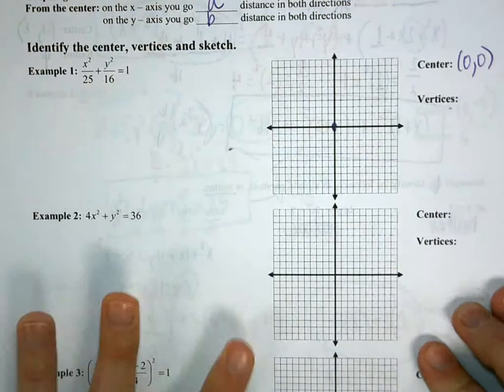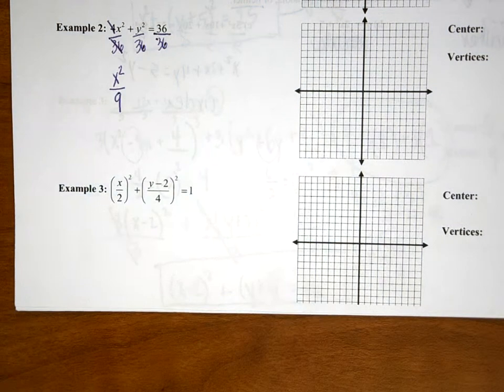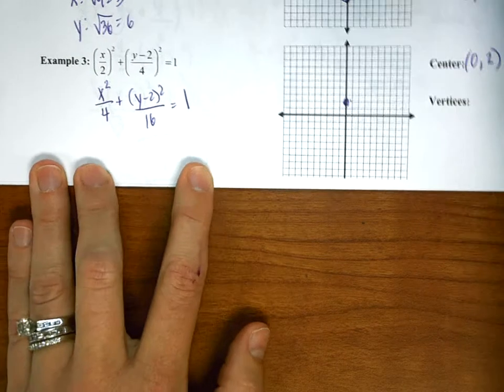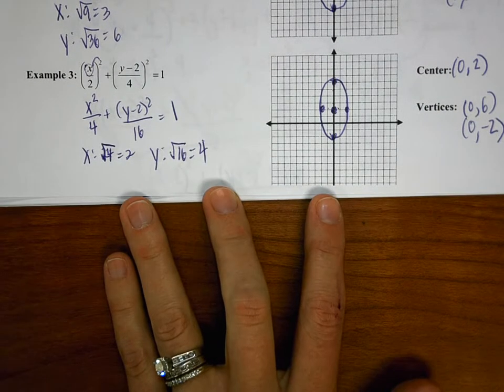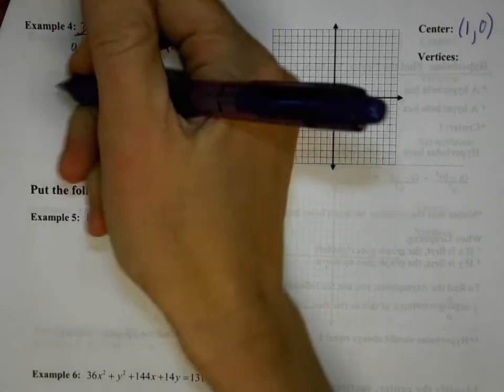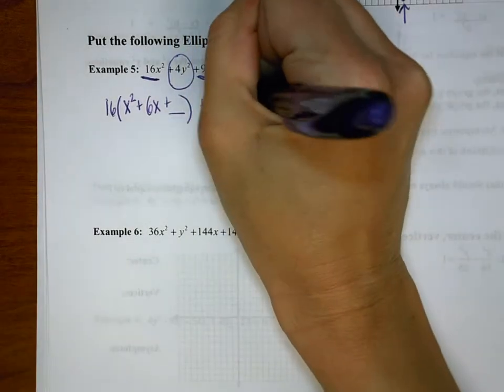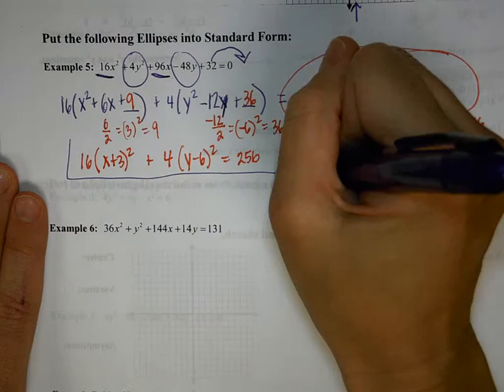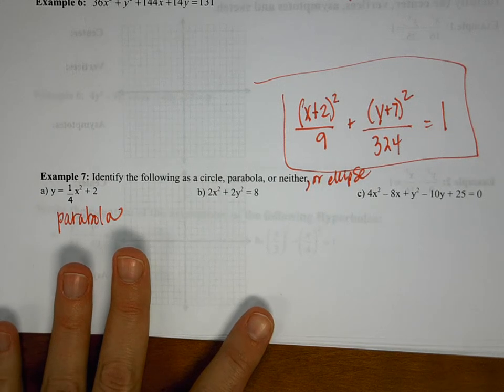Alg. 2 Notes 9.5